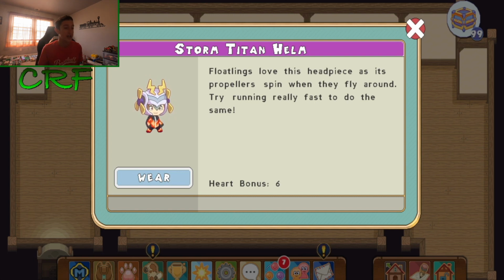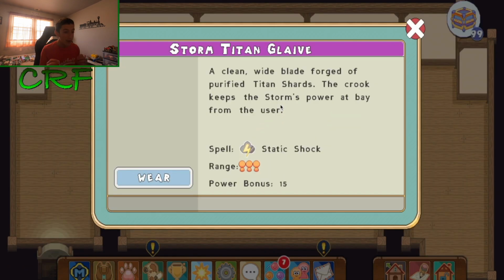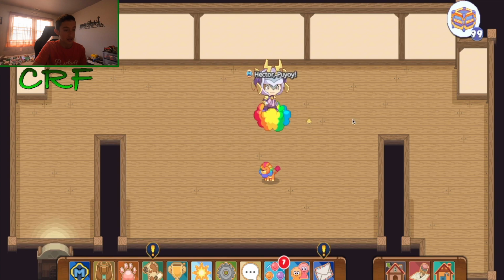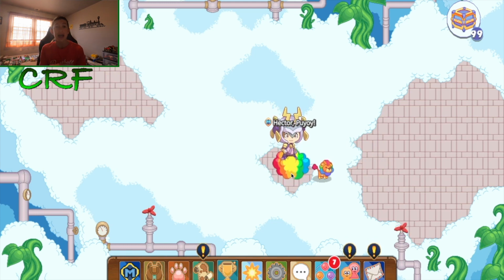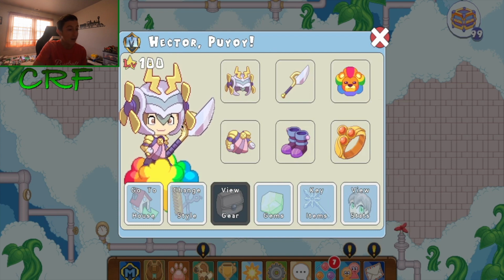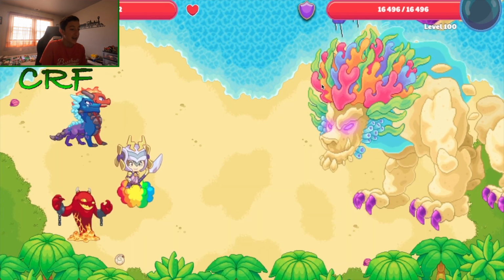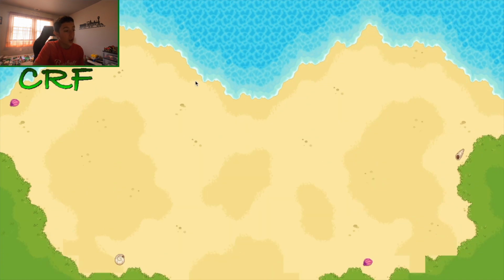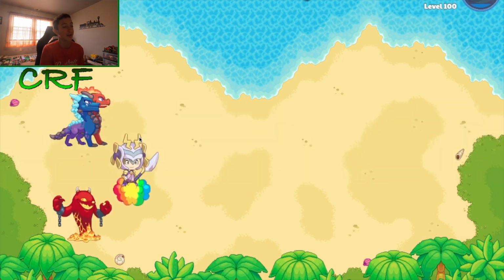*STORM TITAN* Coming Soon? (LEAKED ITEMS)